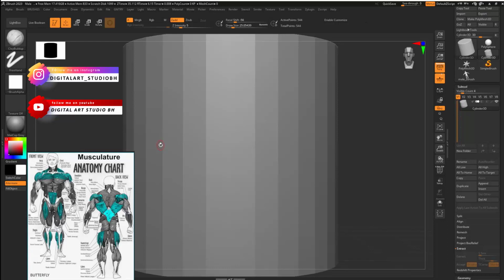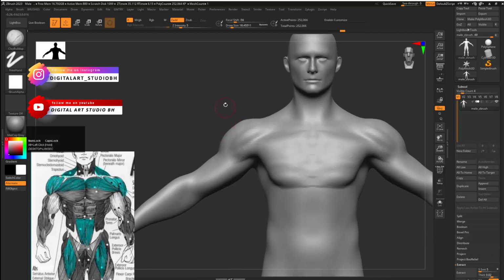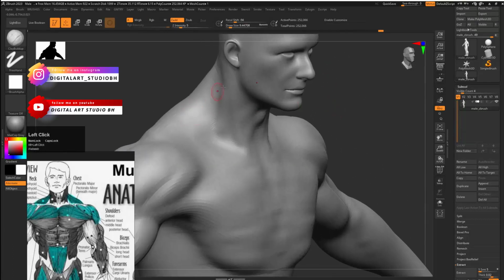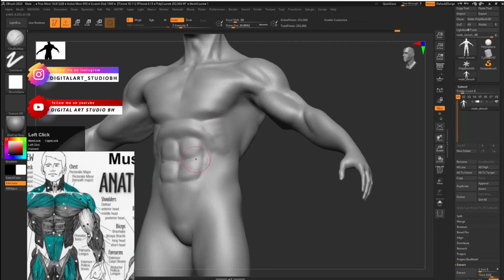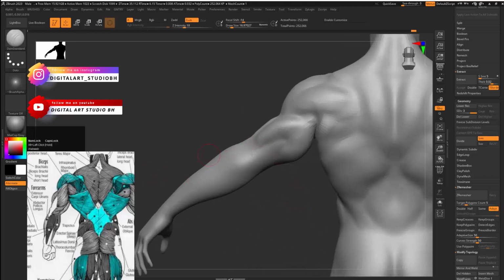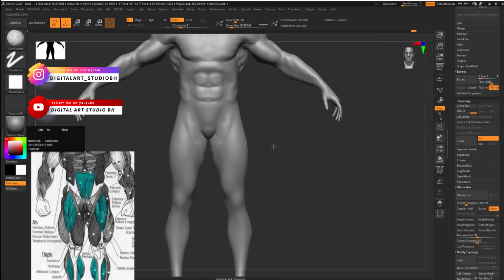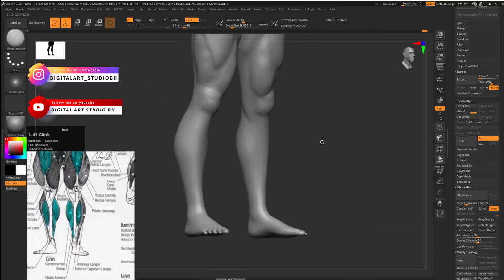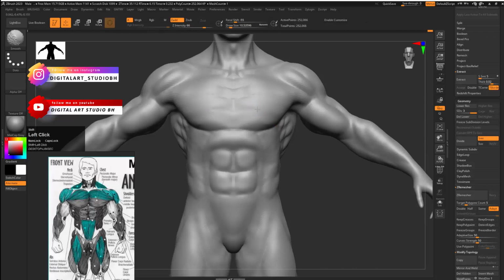How to Make a MALE MUSCULAR ANATOMY in ZBrush Tutorial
In this video we’ll walk you through:
1. How to learn sculpting
2. Which Brushes to use
3. easy workflow